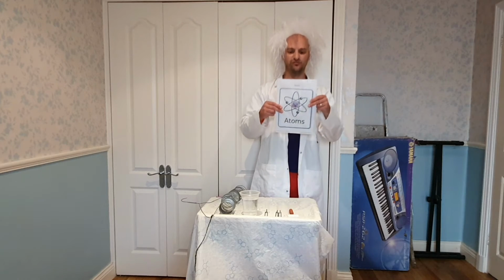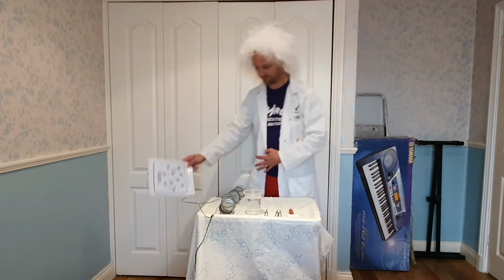Lockdown Science Sound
Sound experiments you can do at home.